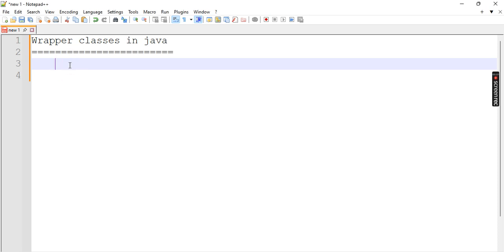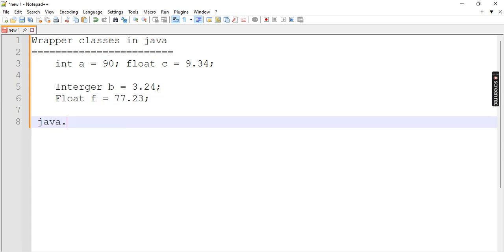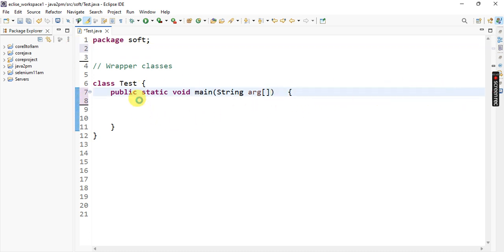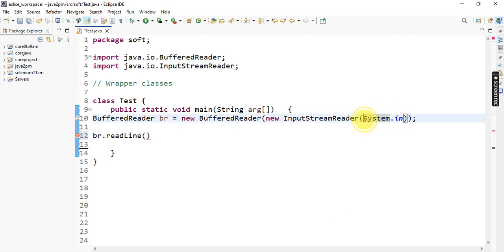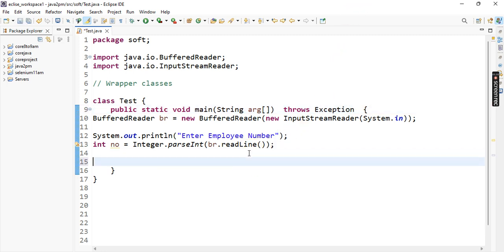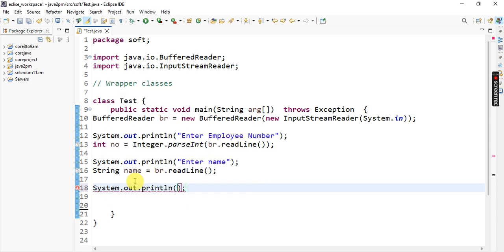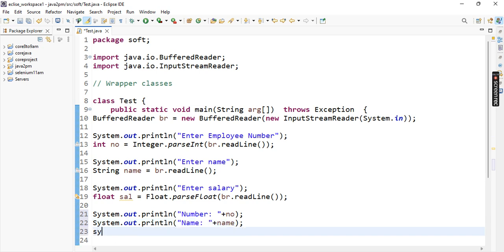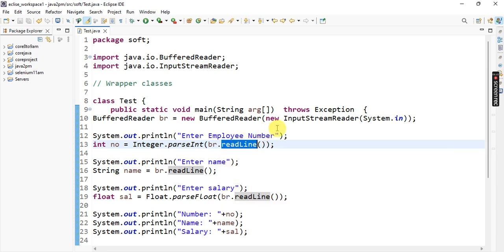Wrapper Classes in java